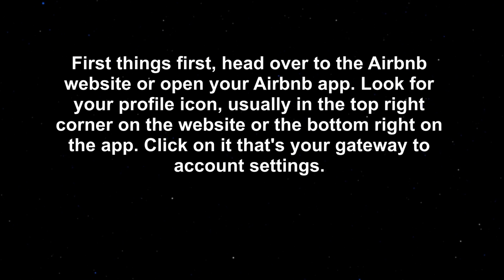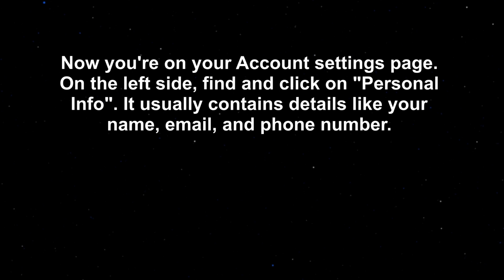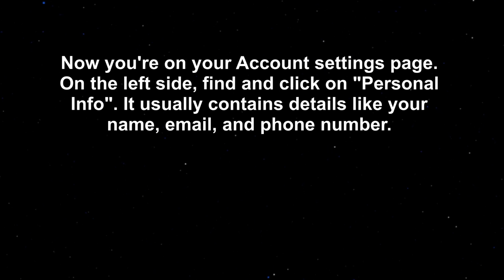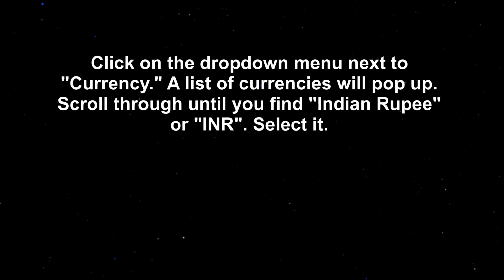How To Change Dollar To Rupees In Airbnb - KevinHowTo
How To Change Dollar To Rupees In Airbnb explains how to adjust the currency settings in your Airbnb account to display prices in Indian Rupees (INR) instead of US Dollars (USD), providing a step-by-step guide to ensure you can view and manage your bookings in your preferred currency.

00:00 Intro
00:07 Accessing Account Settings
00:14 Navigating to Account
00:17 Finding Personal Info
00:22 Changing Currency to INR
00:30 Saving Changes
00:34 Airbnb Prices in INR